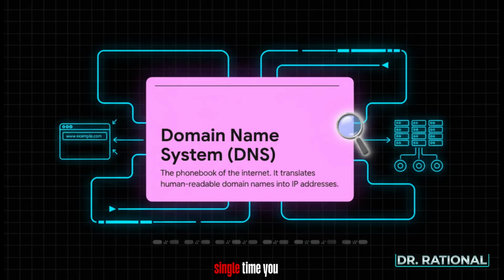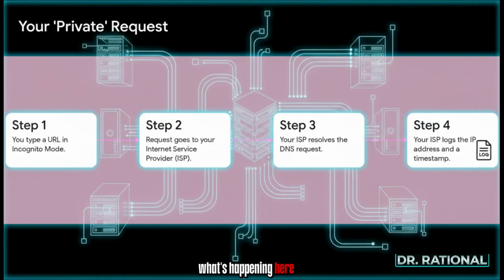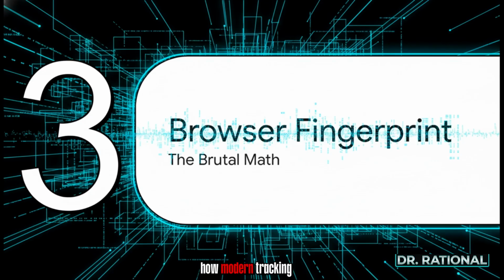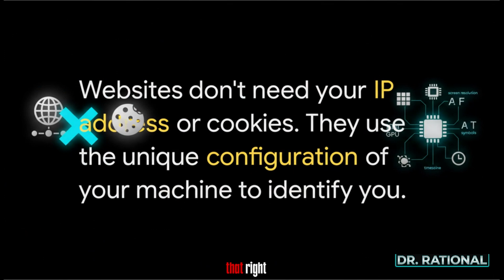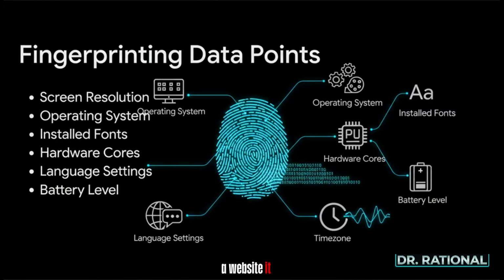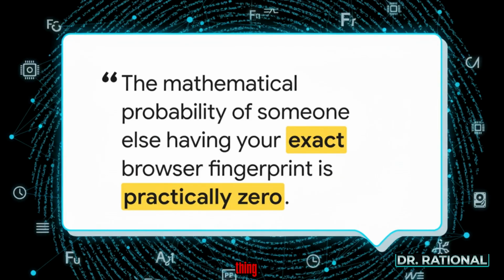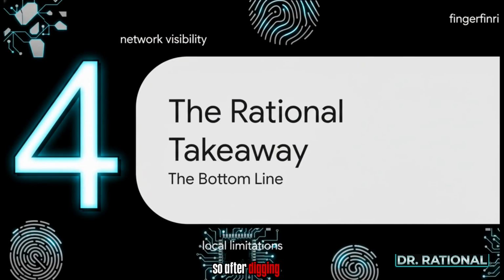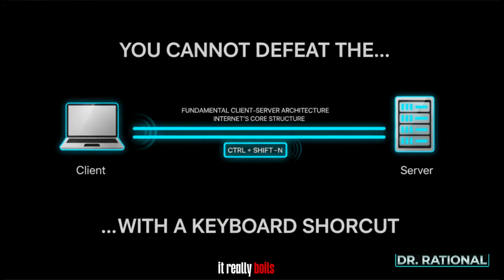Who Is Watching Your Incognito Tabs? (Explained)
Think turning on Incognito Mode makes you an untraceable ghost on the internet? Think again. The reality of who is actually watching your screen is much colder.

Welcome back to Dr. Rational. Today, we put the biggest internet privacy myth in the trash. We break down exactly what "private browsing" actually does (spoiler: almost nothing) and explain how your school, your boss, and your Internet Service Provider can see exactly what you are doing. From the illusion of the dark-mode window to the terrifying reality of how websites identify your unique device, we explain the brutal math behind internet tracking.

Stop relying on magic buttons designed to make you feel safe. Start understanding the actual rules of the network.